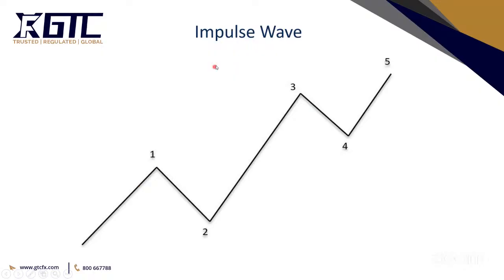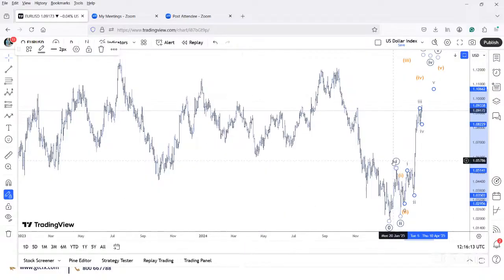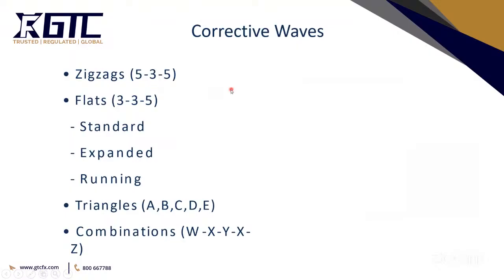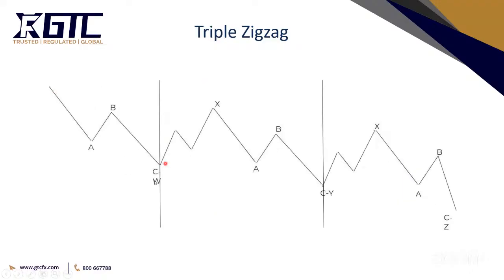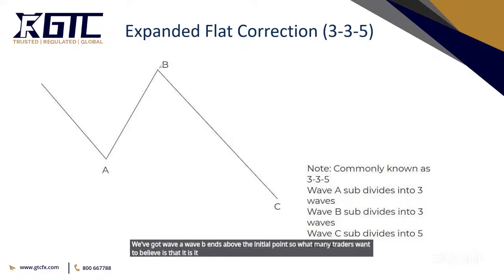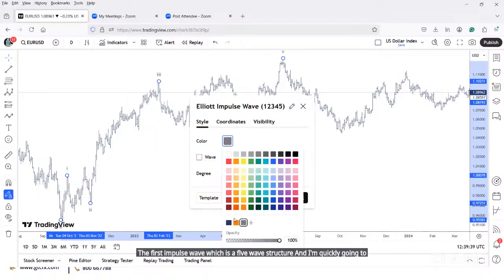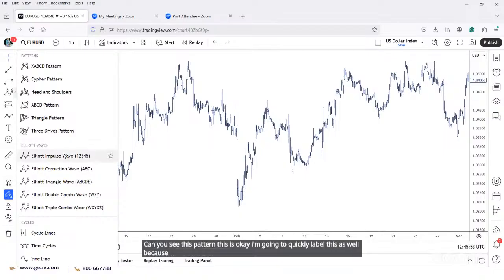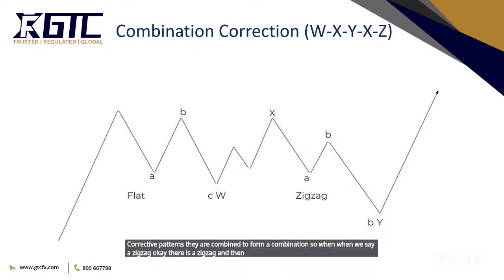GTCFX Free Webinars: Motive and Corrective Waves -English